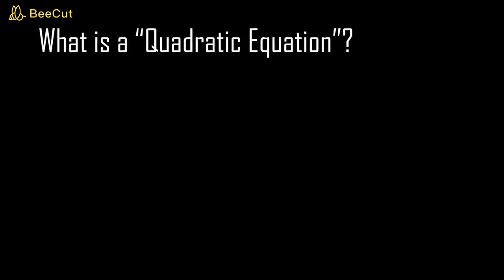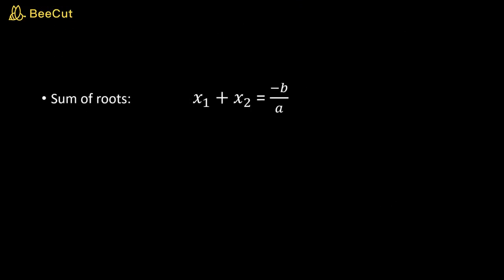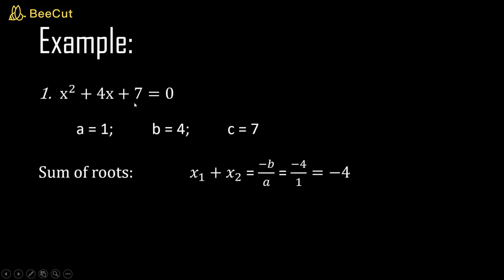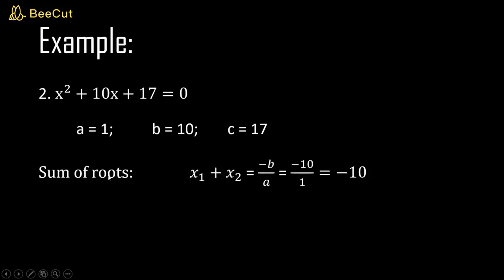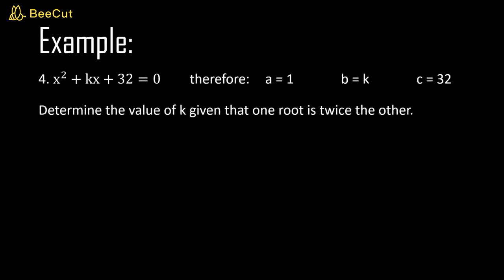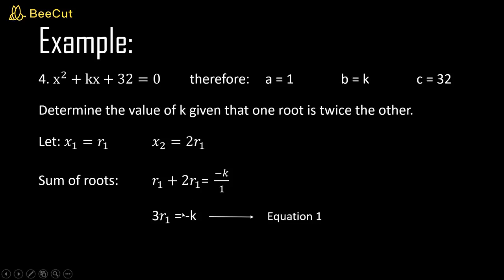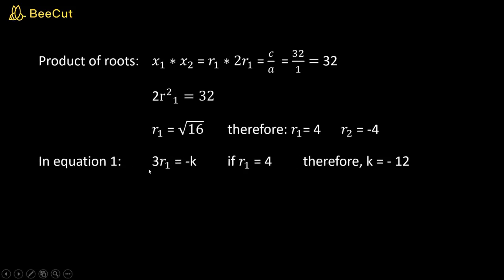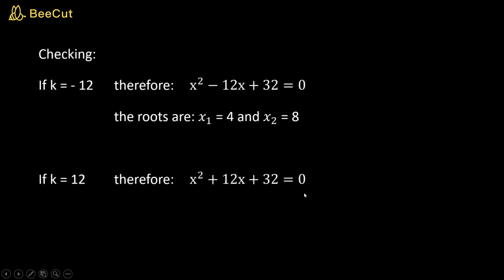QUADRATIC EQUATION - Sum and Product of Roots